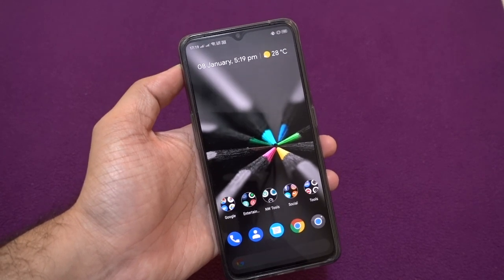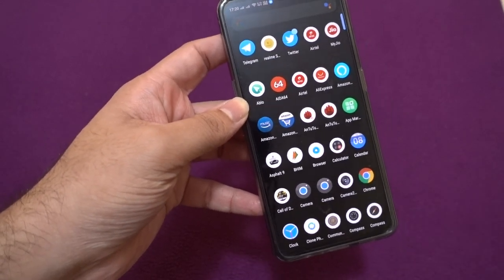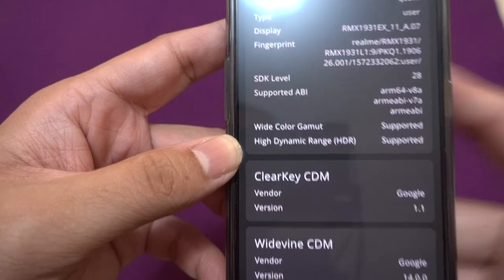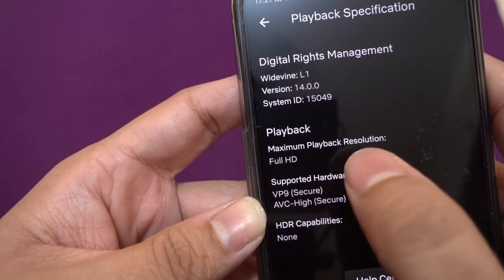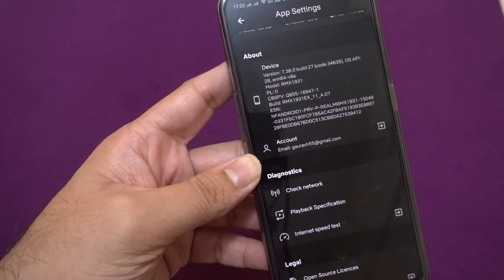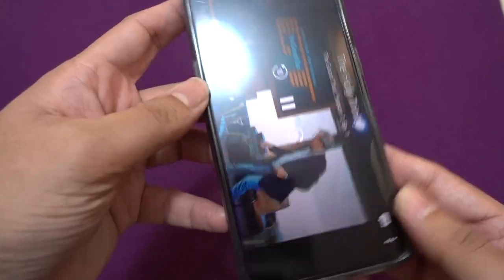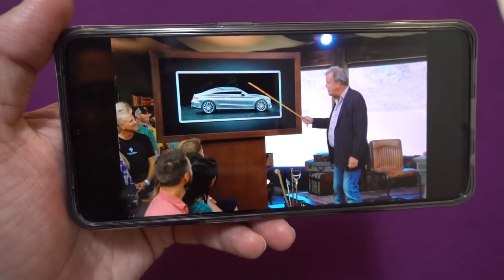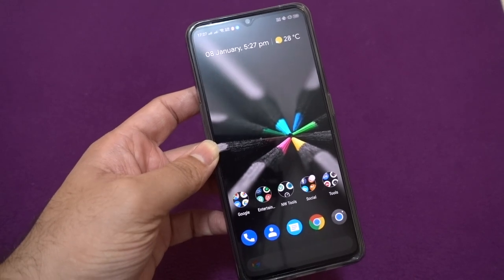Realme X2 Pro Widevine L1 Test, Netflix, Amazon Prime Video HD/FHD/HDR Playback Test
In this video we will see if the Realme X2 Pro, the first true flagship category smartphone from Realme. The X2 Pro's AMOLED display also fully supports the HDR10+ standard. But does the X2Pro actually supports the HD FHD HDR playback in popular streaming apps like Netflix and Amazon Prime Video? So let's find out.